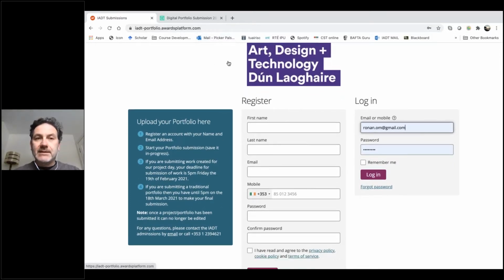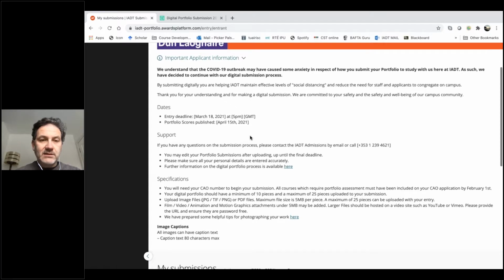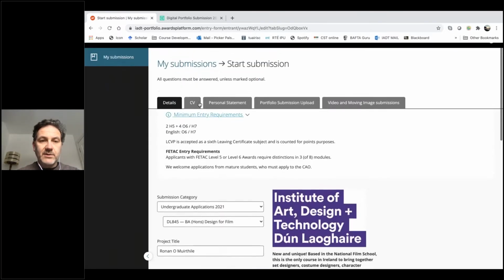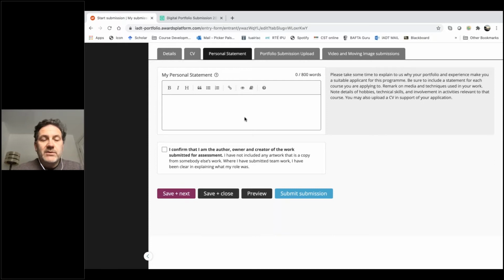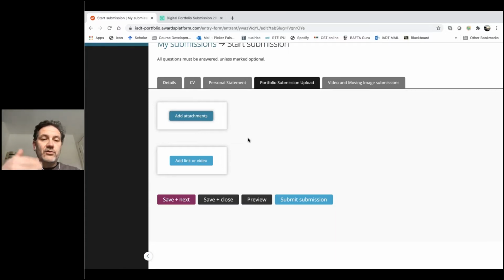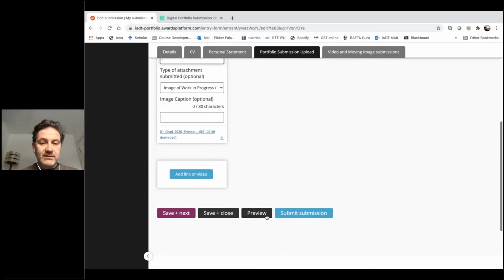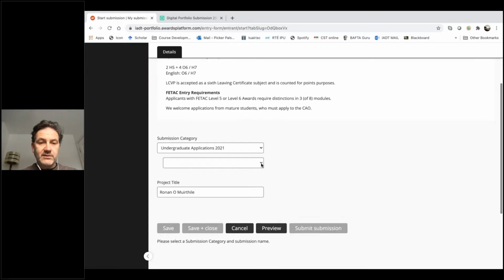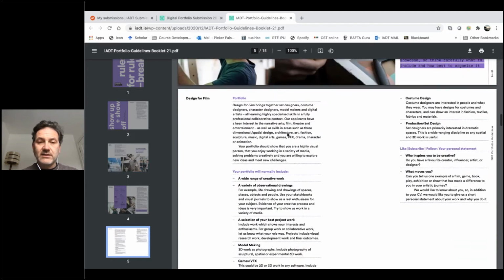Digital Portfolio Submission Q + A Session